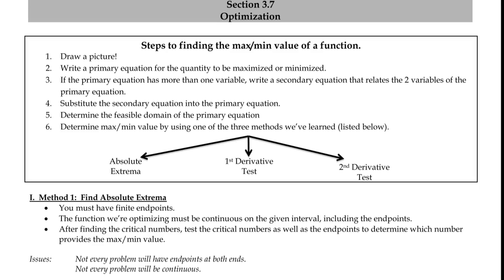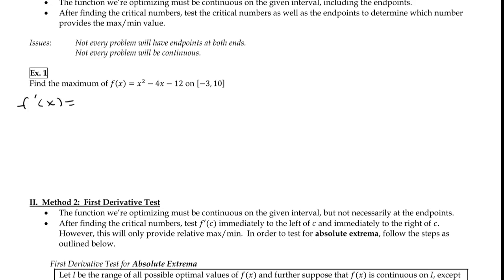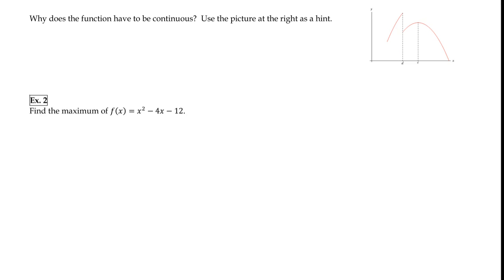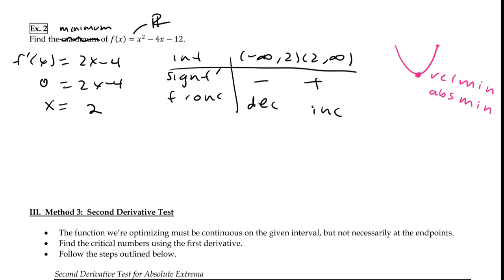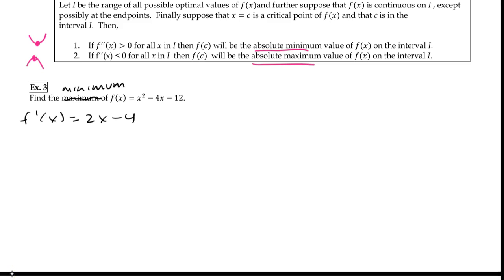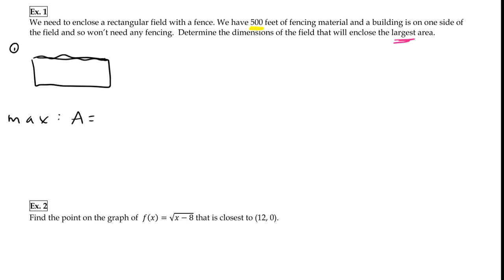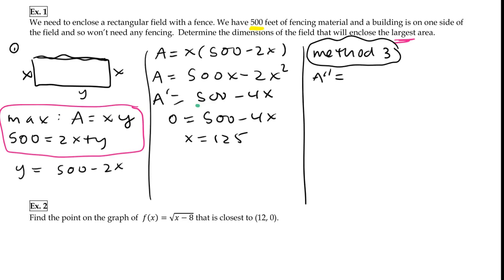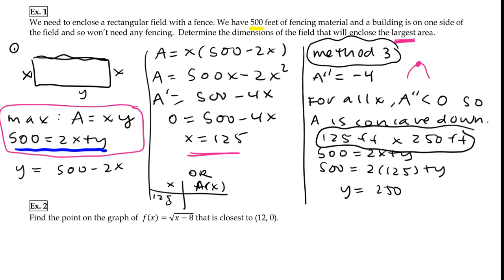3 7 part 1 Optimization video notes